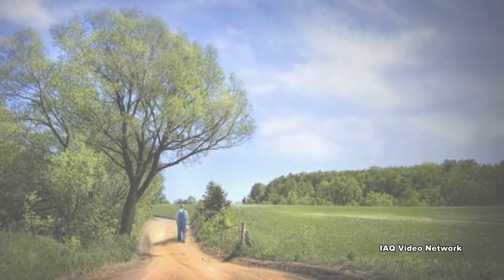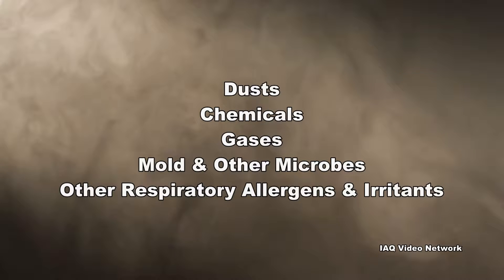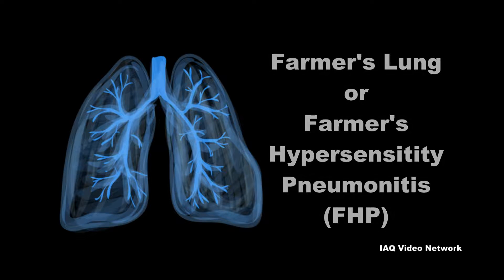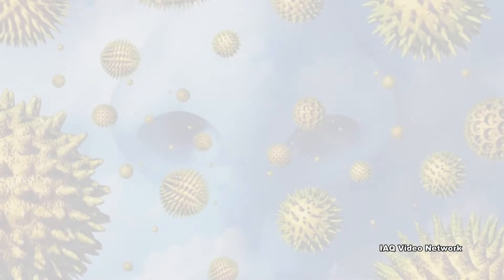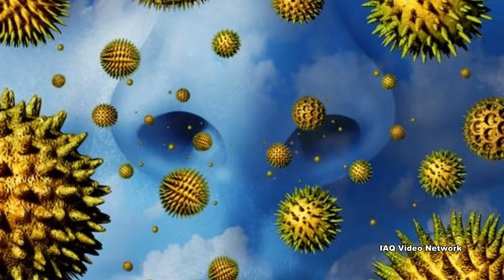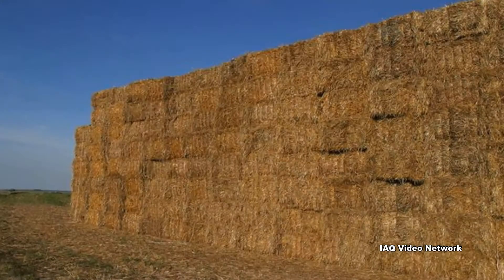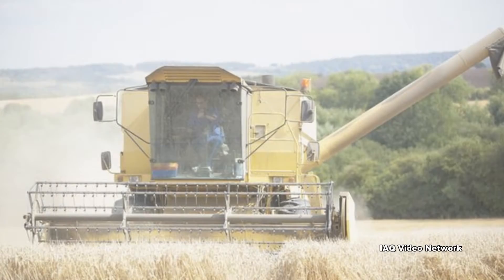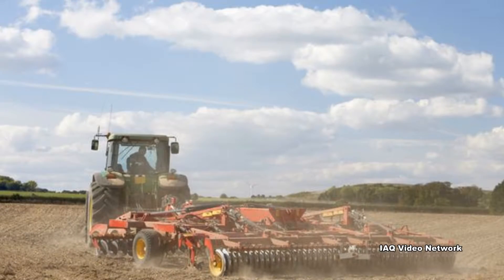Farmer's Lung & Airborne Exposure Risks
When people think of farming, many have images of farmers and workers being outside and breathing fresh air. While this can be the case, there are other times when farmers and agricultural workers are exposed to a variety of dusts, chemicals, gases, molds and microbes, and other respiratory allergens and irritants.

Exposure to these airborne pollutants can in some circumstances result in occupational diseases linked to agricultural work. One of these diseases is known as Farmer’s Lung, sometimes referred to as Farmer’s Hypersensitivity Pneumonitis (FHP). Farmer’s Lung is an allergic disease caused by breathing biologic dusts from hay, stored grain, silage or other agricultural products.

The Canadian Centre for Occupational Health and Safety (CCOHS) reports that breathing in dust containing the spores of various heat-tolerating bacteria or molds often found on moldy crops causes the disease (Micropolyspora faeni, Thermoactinomyces vulgaris and Aspergillus). The agency goes on to explain that Farmer's Lung develops in two steps. The first time a person inhales a large amount of dust and spores from moldy crops, the immune system often responds by producing specific antibodies against the antigens. Once the body has produced these antibodies, there is a chance that further exposure to moldy dust can generate a hypersensitive type of allergic reaction.

There are three different types of allergic responses described by CCOHS for Farmer’s Lung, including acute, sub-acute and chronic. The agency also reports that the signs and symptoms of Farmer's Lung vary tremendously and the allergic response of the afflicted person depends on the sensitivity of the individual and the amount of moldy dust entering the lungs. The reaction can be a sudden attack or symptoms associated with a slow progressive illness.

To prevent Farmer’s Lung and some other respiratory diseases faced by agricultural workers, precautions to avoid breathing in spores from moldy crops should be taken. When avoiding moldy or dusty environments is not possible, properly fitted respirators designed to protect against exposure to mold, bacteria and dusts may protect workers’ lungs.

These are just a few things to know about Farmer’s Lung and occupational exposure risks agricultural workers may encounter. To learn more about this or other microbial, industrial hygiene, environmental, health or safety issues, please visit the websites shown below.